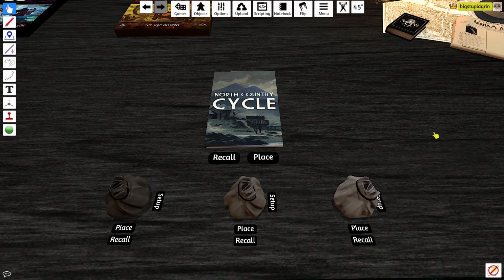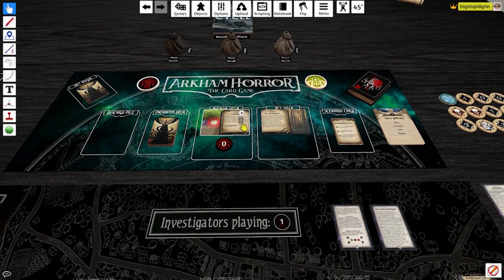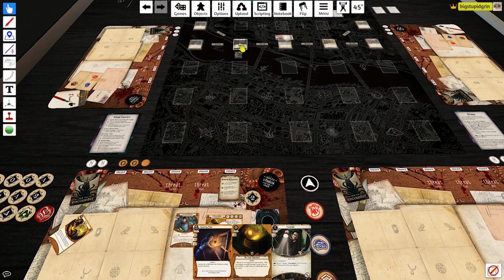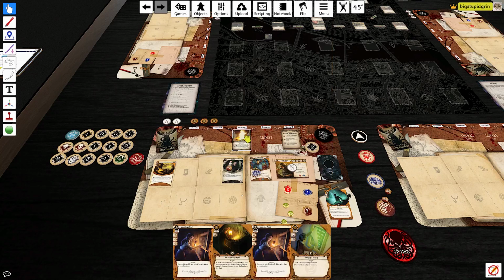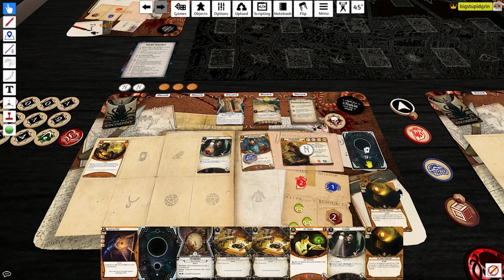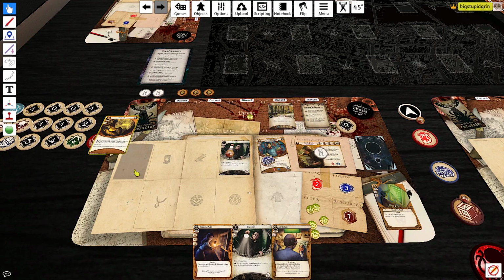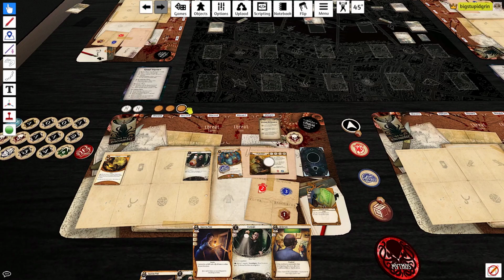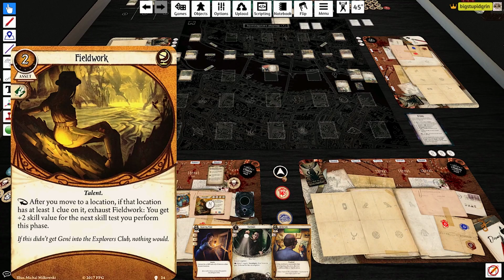Ursula Sprints through the North Country Cycle (Scenario 1)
North Country Cycle is a custom campaign designed by Tim Cox aka rushl

Mod for Tabletop Simulator is called Arkham LCG Super Complete Edition